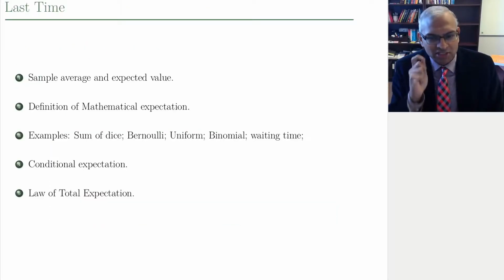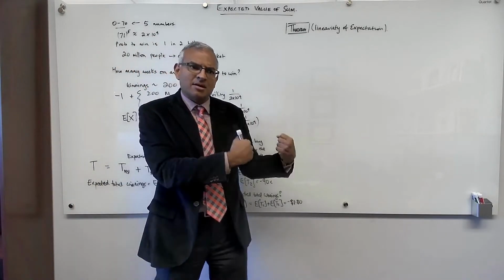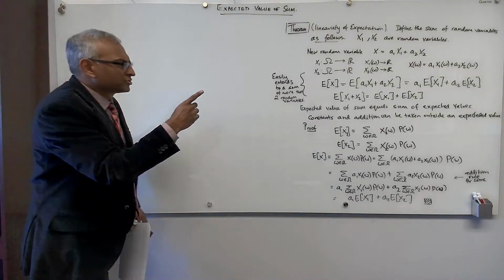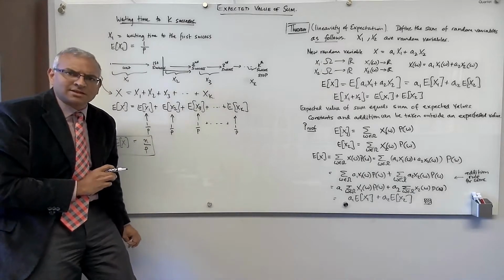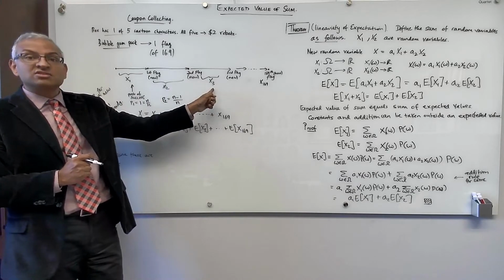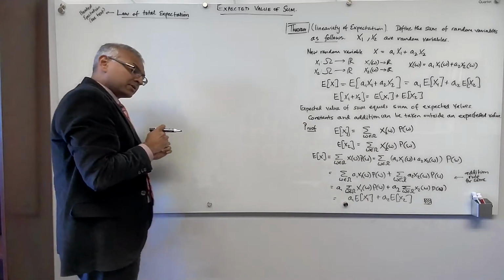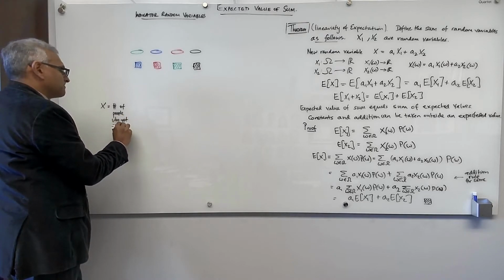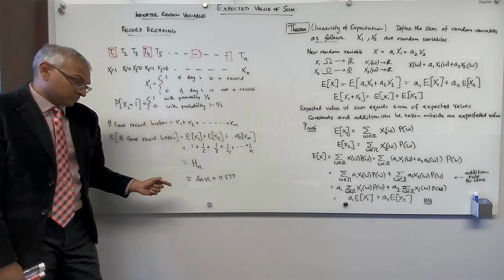20: Expected Value of a Sum (92min)